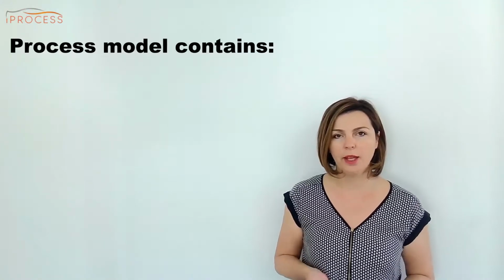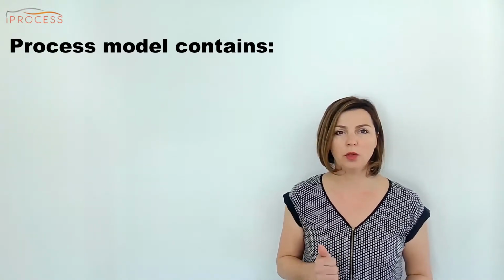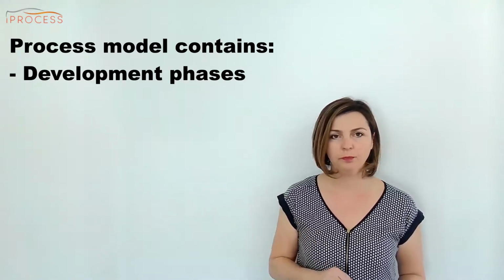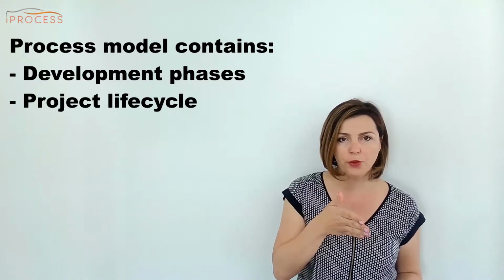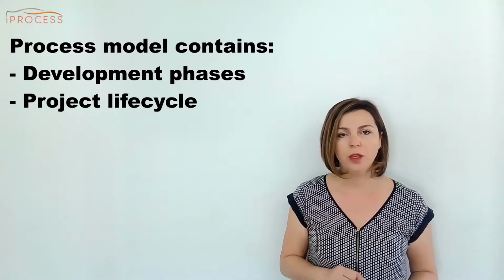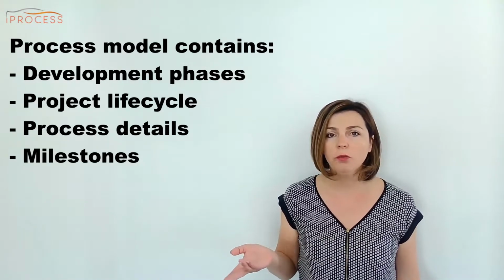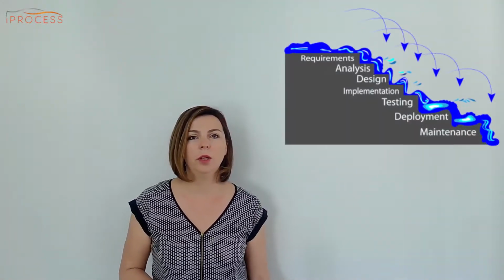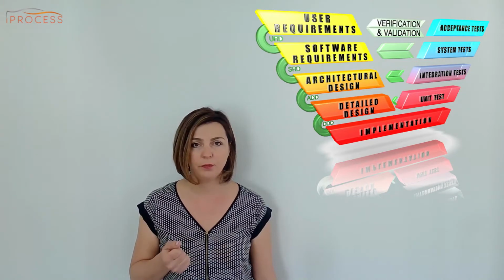V Cycle Development Model in Automotive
Standards and models such as ISO 26262 and Automotive SPICE are based upon the V model as a reference process model for the different phases of the product development. This video describes the V cycle development model, and why it is so prevalent in the automotive industry.

References:
The Certified Software Quality Engineer Handbook by Linda Westfall
Wikipedia